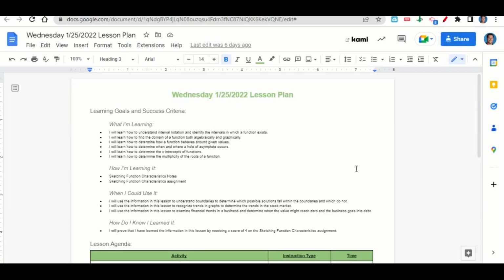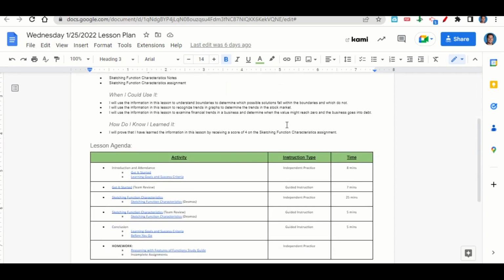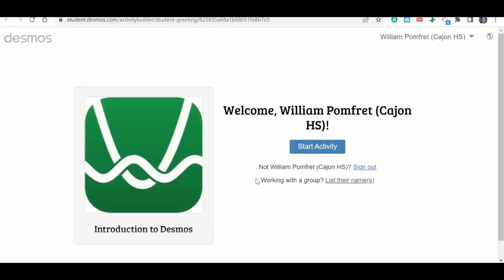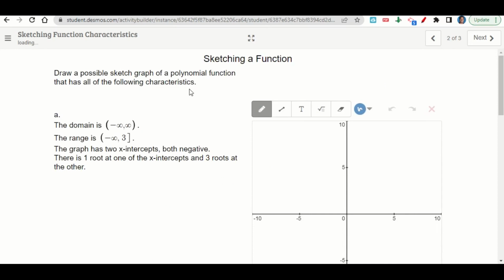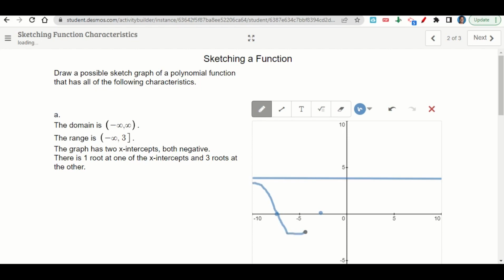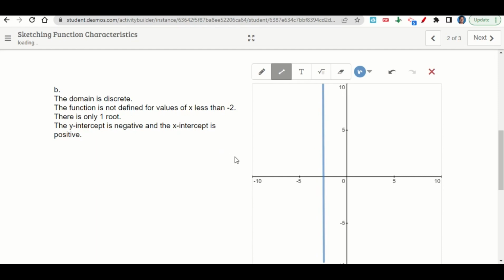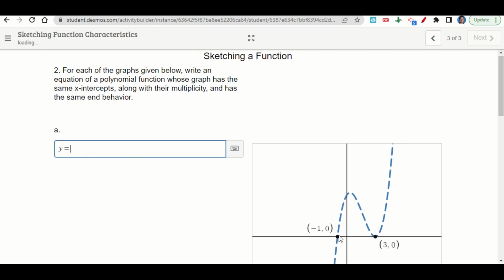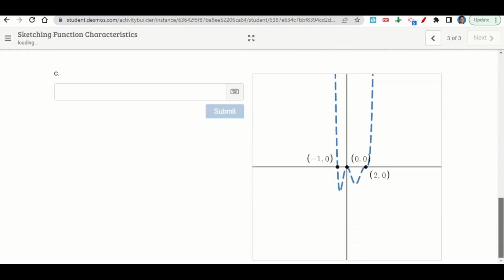1/25/2023 Sketching Function Characteristics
0:00 Agenda and Learning Goals
1:40 Logging into Desmos using Google
2:20 Sketching Function Characteristics

Instructions:
* Complete the Get It Started on Google Forms.
* Complete the Sketching Function Characteristics assignment on Desmos.

What I’m Learning:
* I will learn how to understand interval notation and identify the intervals in which a function exists.
* I will learn how to find the domain of a function both algebraically and graphically.
* I will learn how to determine how a function behaves around given values.
* I will learn how to determine when and where a hole of asymptote occurs.
* I will learn how to determine the x-intercepts of functions.
* I will learn how to determine the multiplicity of the roots of a function.

How I’m Learning It:
* Sketching Function Characteristics assignment

When I Could Use It:
* I will use the information in this lesson to understand boundaries to determine which possible solutions fall within the boundaries and which do not.
* I will use the information in this lesson to examine financial trends in a business and determine when the value might reach zero and the business goes into debt.

How Do I Know I Learned It:
* I will prove that I have learned the information in this lesson by receiving a score of 4 on the Sketching Function Characteristics assignment.